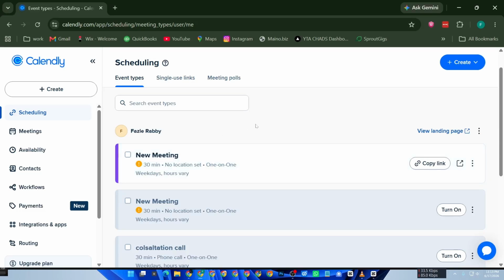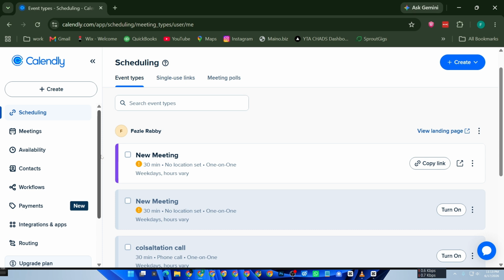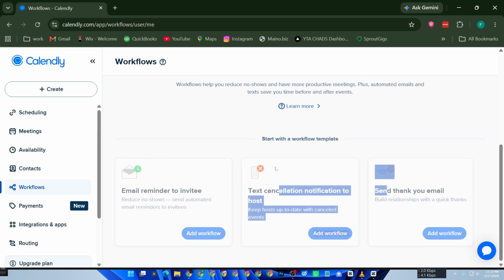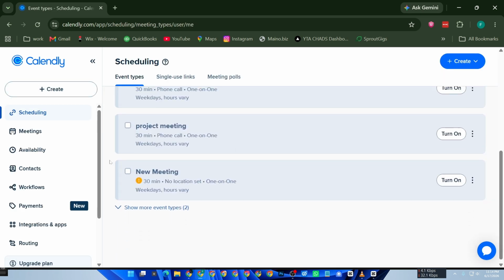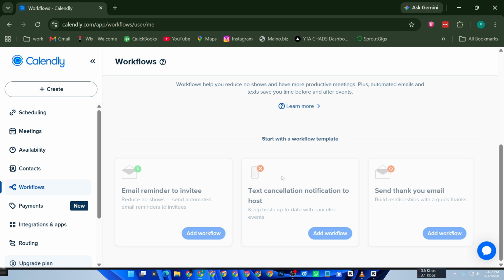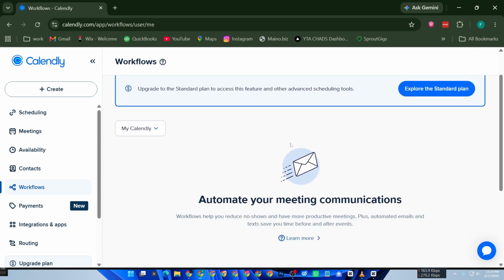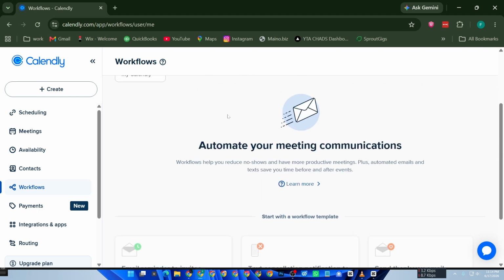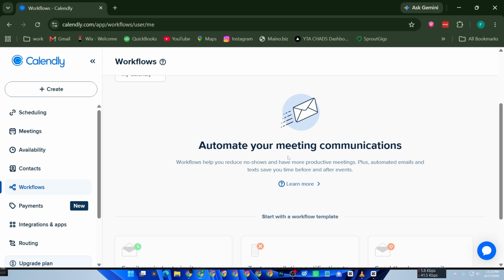How to Use Workflows in Calendly (2026) Step-by-Step Full Guide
Learn how to use workflows in Calendly with this complete step-by-step guide. In this tutorial, you'll discover how to automate scheduling tasks, send custom email and SMS reminders, create follow-up messages, reduce no-shows, and streamline communication with clients or team members. Whether you're using Calendly for sales, recruiting, or business scheduling, this guide will help you set up and manage workflows efficiently for better productivity and automation.